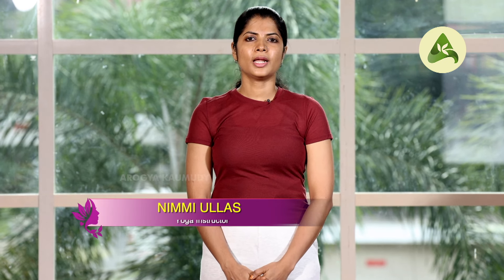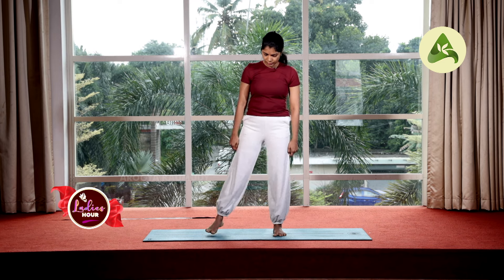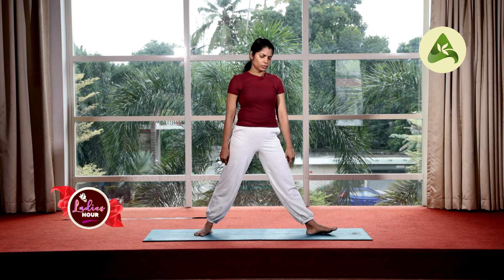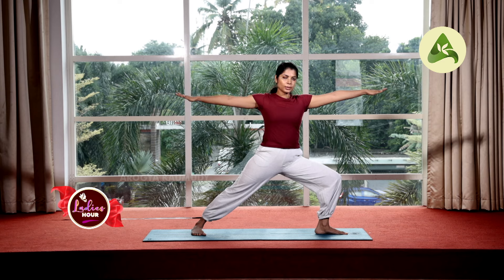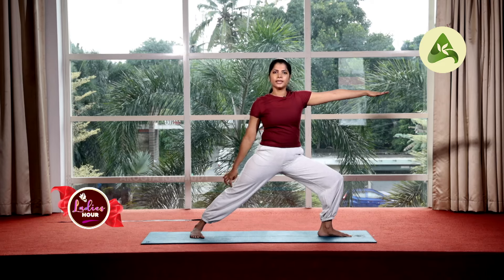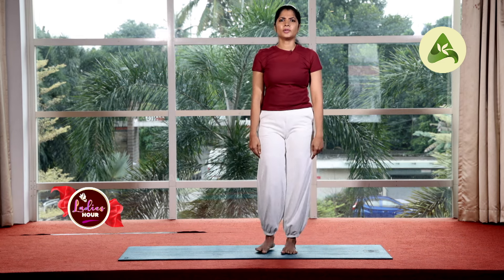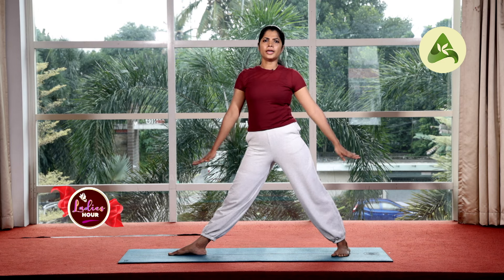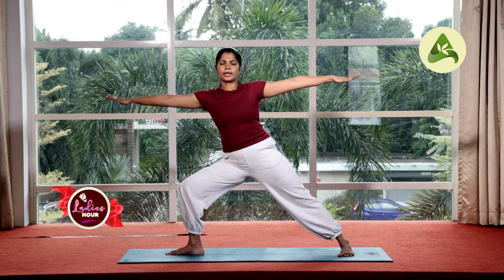കാലുകൾ ഫ്ലെക്സിബിൾ ആക്കാൻ ഈ യോഗാസനം പരിശീലിക്കു | Get Flexible Legs With This Simple Yoga Pose?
Unlock the secret to flexible legs with this simple yet powerful yoga pose! Are you tired of feeling stiff and inflexible in your legs? Do you want to improve your range of motion and reduce muscle tension? This easy-to-follow yoga pose is the perfect solution for you! In this video, we'll take you through a step-by-step guide on how to perform this pose correctly, so you can start experiencing the benefits of increased flexibility and reduced muscle tension in your legs. Whether you're a yoga beginner or a seasoned practitioner, this pose is suitable for everyone. So, what are you waiting for? Get ready to stretch your way to flexible legs and improve your overall well-being!